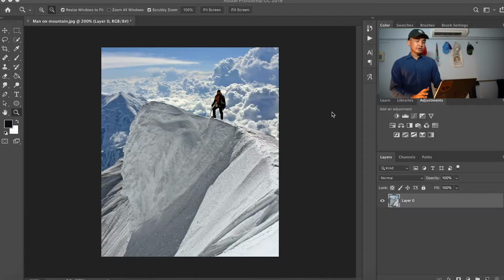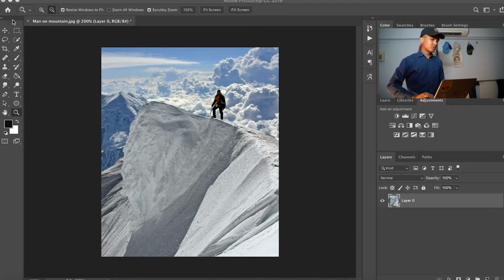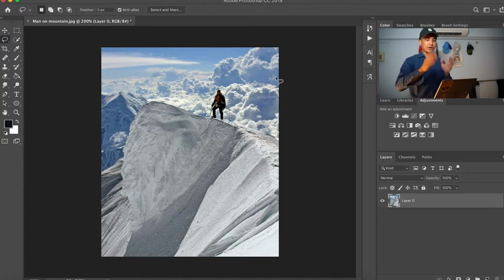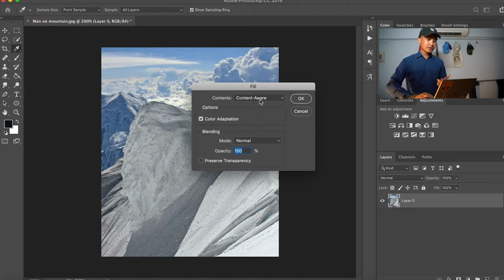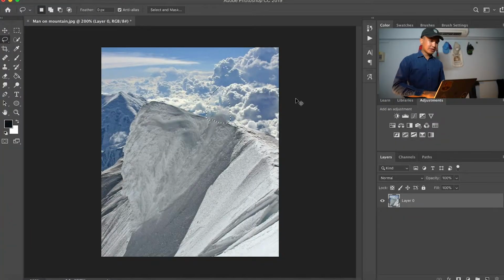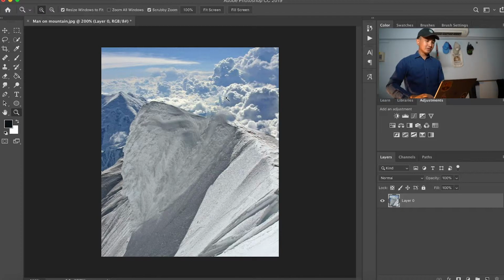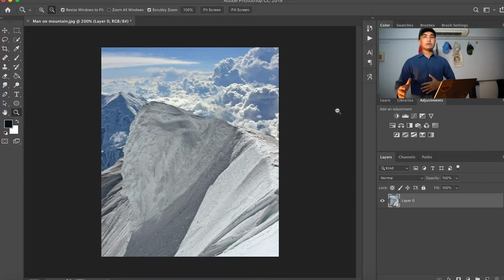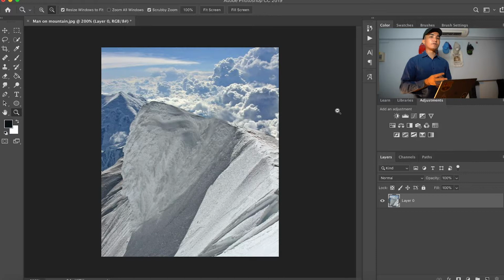How to Remove A Person in your photos using photoshop? (Tutorial Tuesday)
Hi guys Tun here with a video finally after a long time. I have deleted Instagram for a month so I can focus on Youtube and my website.